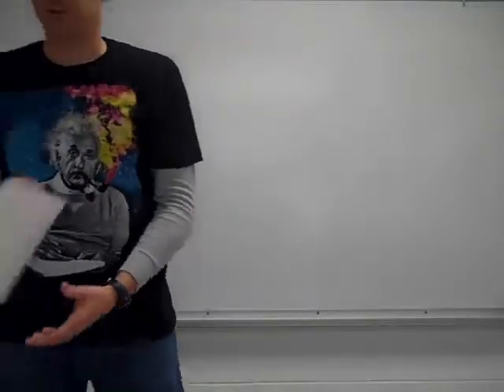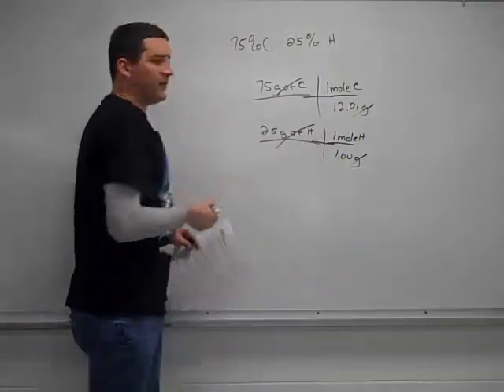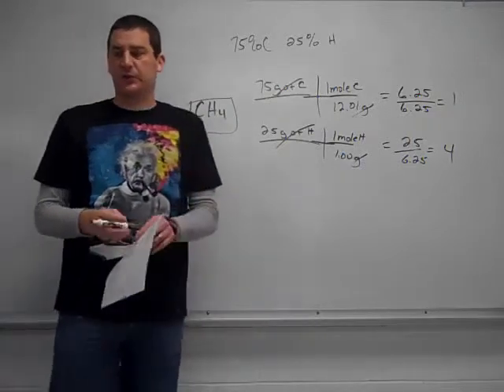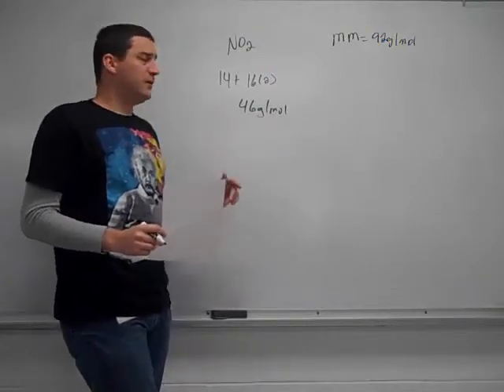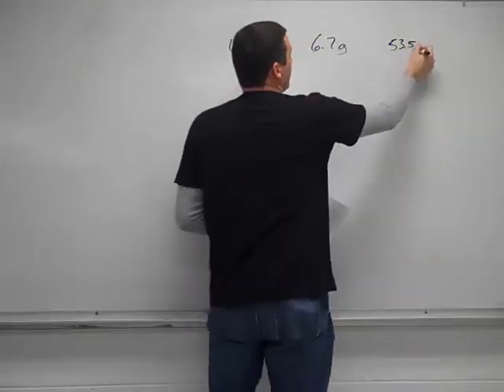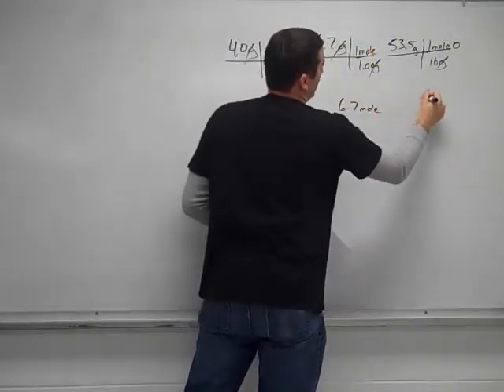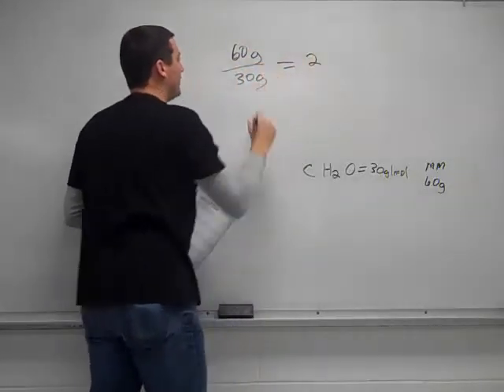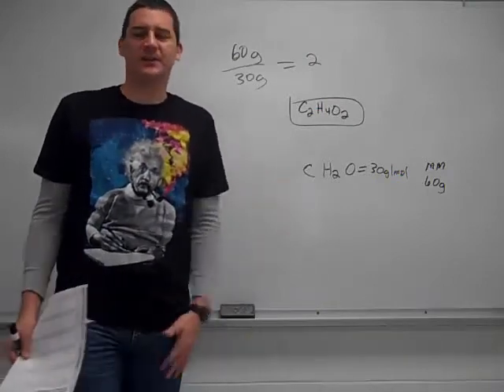Empirical and molecular formulas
Mr Hikel teaches the basic concept of Empirical and molecular formulas